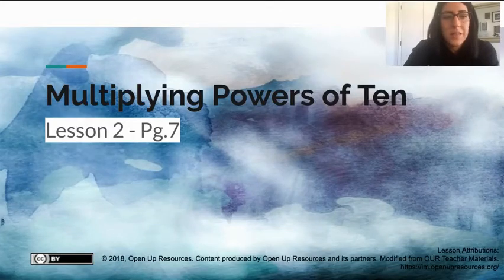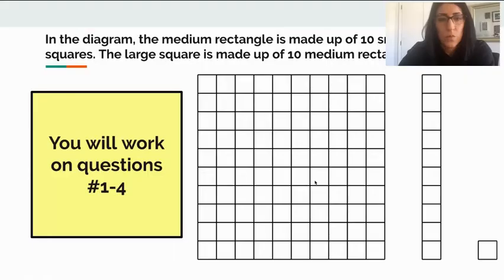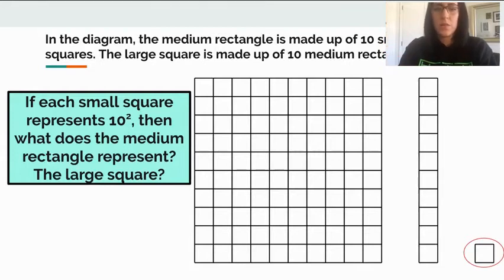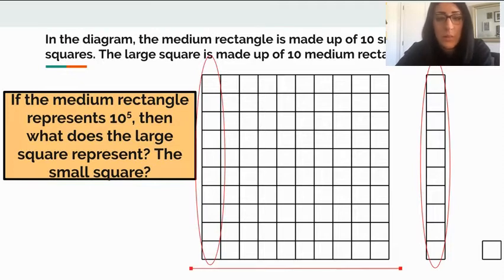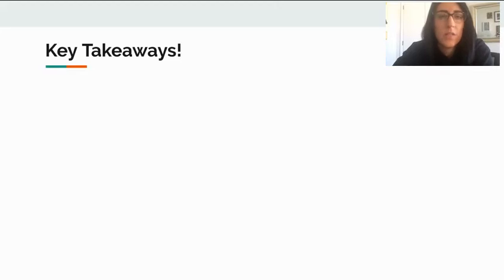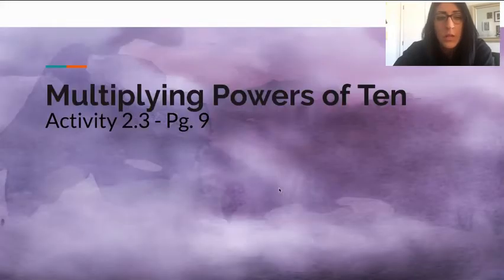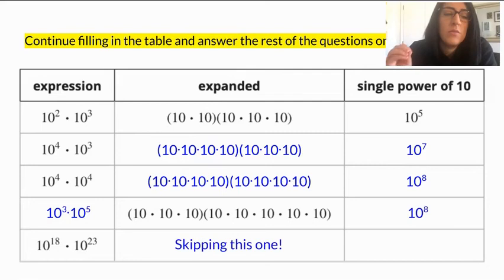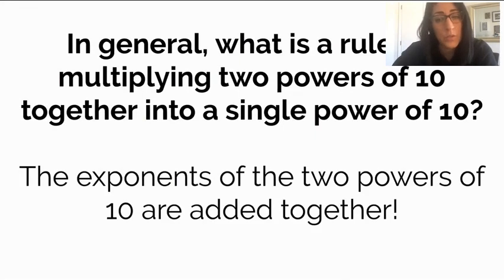IM8 Unit 7 Lesson 2 (Multiplying Powers of 10)